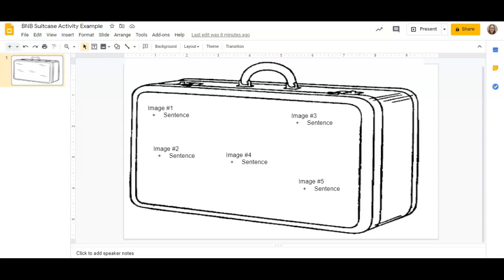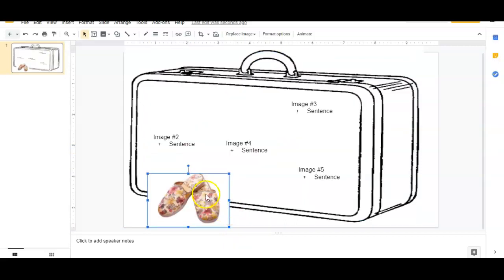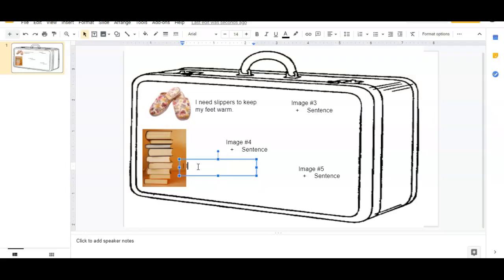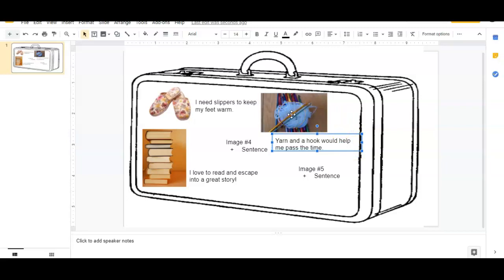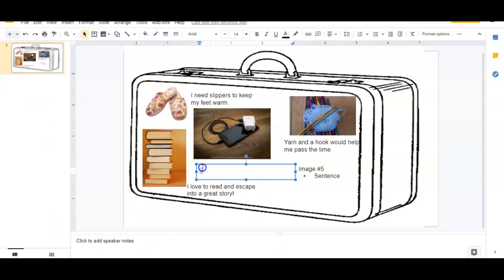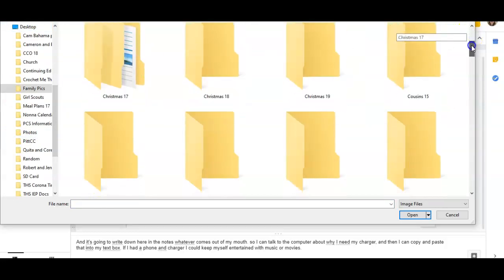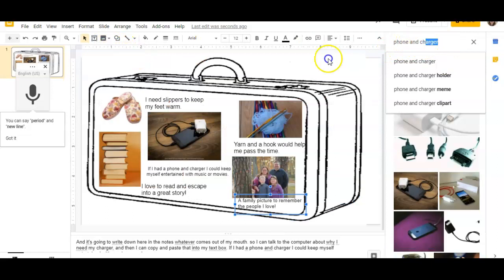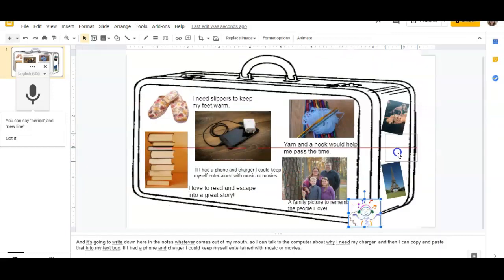BNB Suitcase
A guide for editing your Bud, Not Buddy suitcase